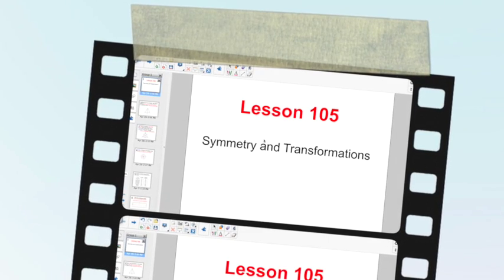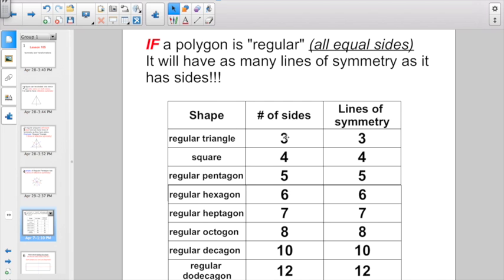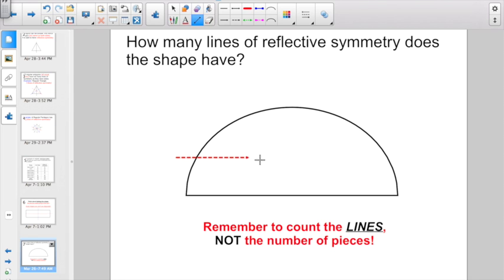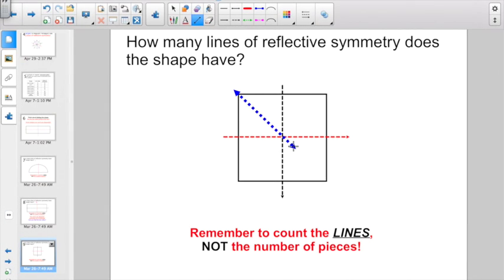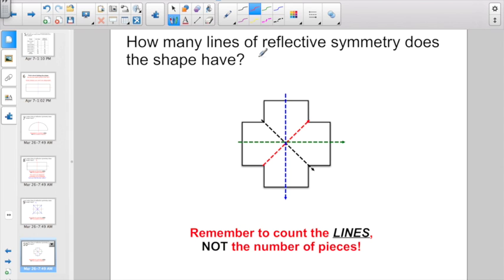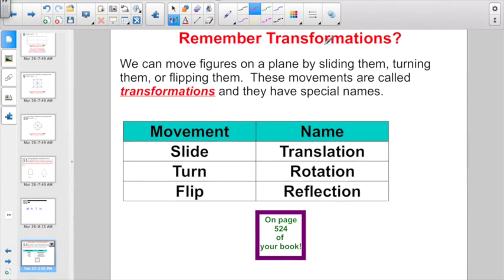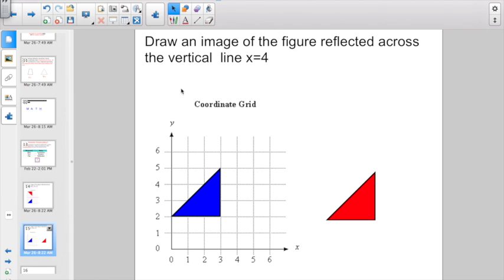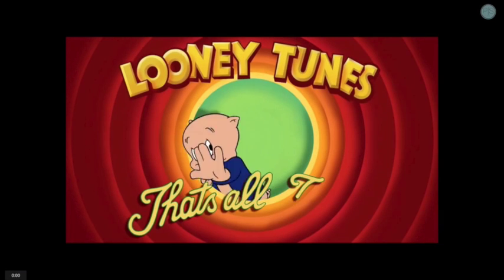Lesson 105: Symmetry and Transformations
This video is about Lesson 105:  Symmetry and Transformations